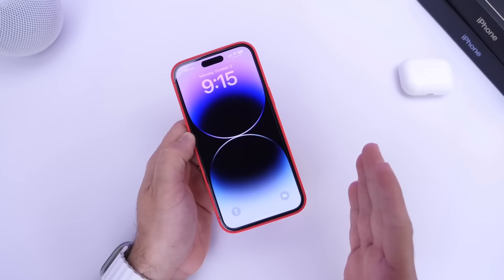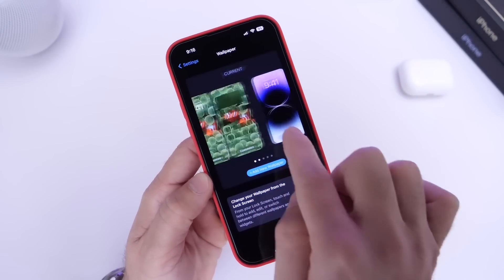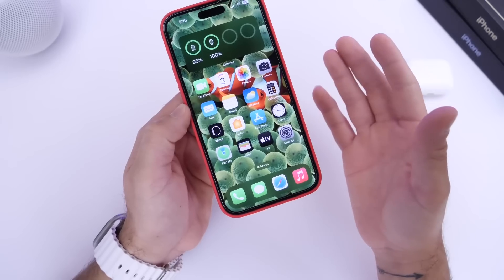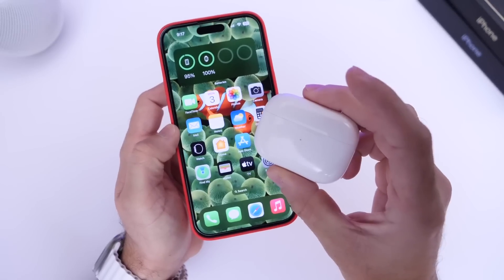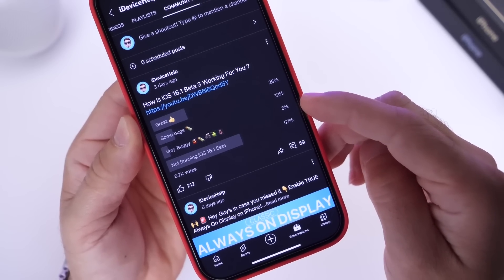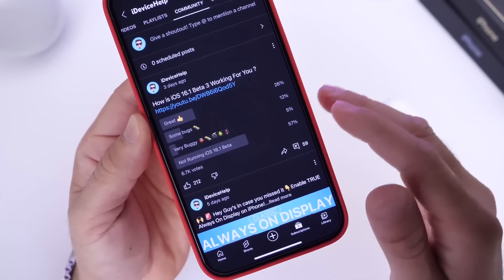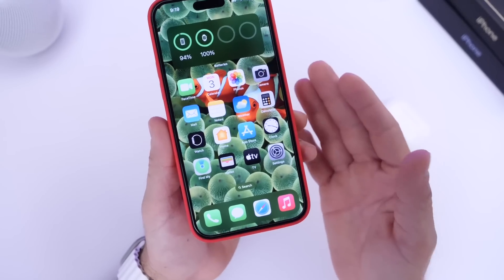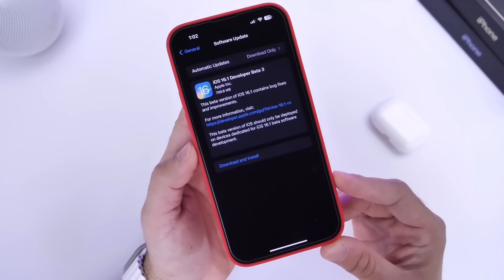iOS 16.1 Beta 3 (More New Features) + iOS 16.1 Beta 4 Expected Release!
Apple released iOS 16.1 Beta 3 With More New Features & Changes for iPhone & AirPods

s=21